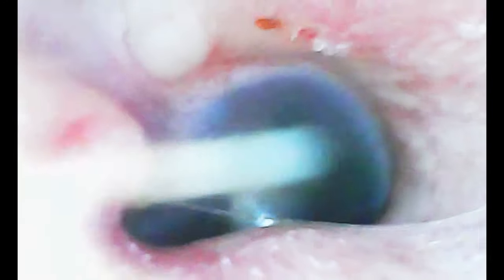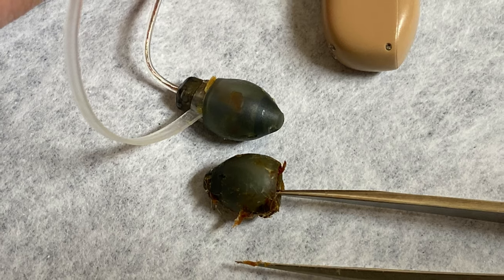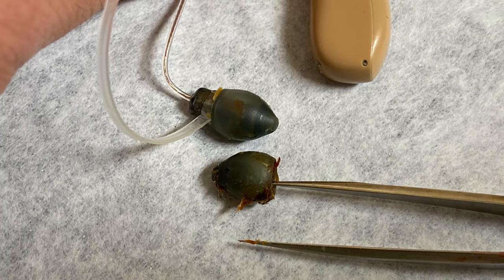Surprise Ear Foreign Body Removal | Auburn Medical Group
A foreign body in the ear canal is removed with forceps.  It was a discovered unexpectedly during a routine ear examination.

Lindsay Graff
Don
Teresia Rowatt
RD

to learn about primary medical care in Auburn, California.

Mailing address:
Auburn Medical Group YouTube Channel
3280 Professional Drive

Live Video Intro Music Credit:
Music from Uppbeat (free for Creators!):